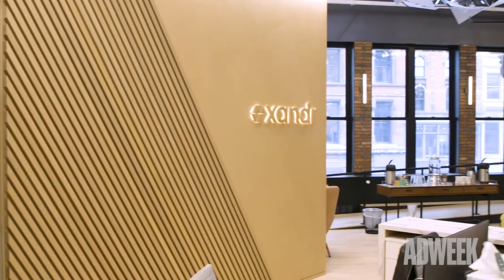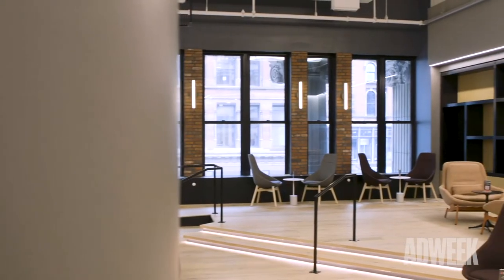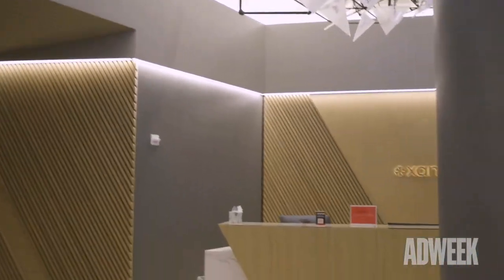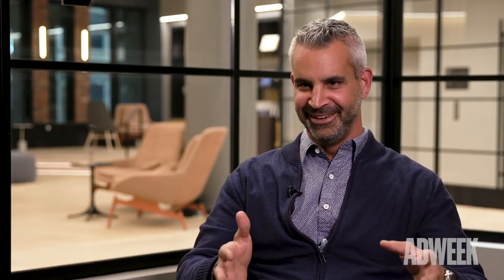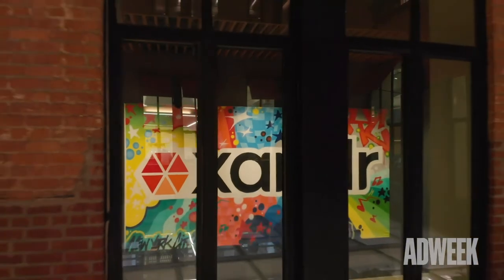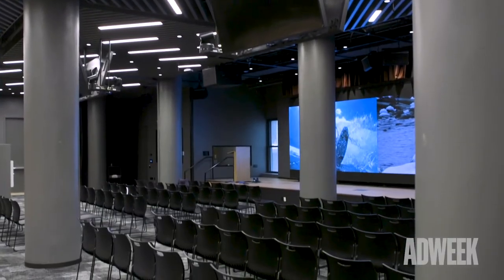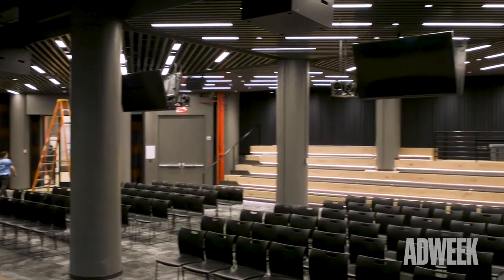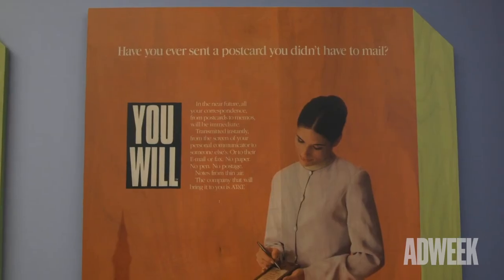Xandr NYC Office Tour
When Xandr was founded in September 2018, CEO Brian Lesser was presented with the challenge of merging three businesses with differing cultures into one company. Xandr’s new flagship office space in the Flatiron neighborhood of Manhattan is a crucial element of Lesser’s plan for bringing that to fruition.

“A big part of culture is making sure people are working in a comfortable, stylish, functional, technology-driven office environment,” Lesser told Adweek when asked about the space, which will be the home base for all of Xandr’s New York-based employees by summer 2020.

While many New York-based companies are flocking to new construction projects like Hudson Yards, Xandr opted for a different route, taking over the former headquarters of AppNexus, which it acquired in August 2018.

With original construction dating back to 1878, the age of the building didn’t exactly make the renovations seamless. (Fun fact: The lobby was used in scenes of the 1988 Tom Hanks movie Big.) However, many of the 19th- and 20th-century characteristics were incorporated into the new design, including original interior columns and exposed brick, creating a balance between contemporary style and historic charm.

From a data-operated ceiling sculpture in the lobby to an atrium overlooking a Home Depot, Lesser gave Adweek a video tour of the new digs.